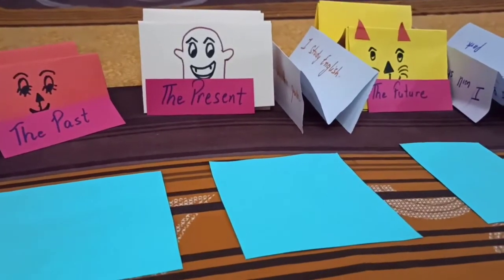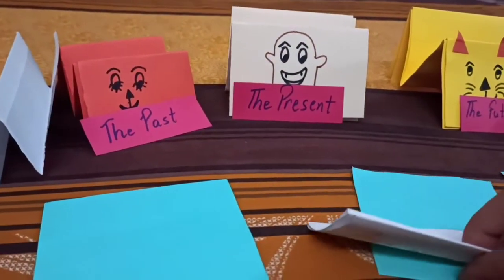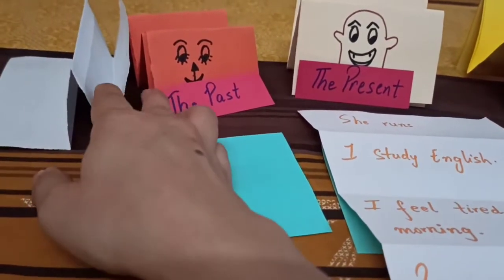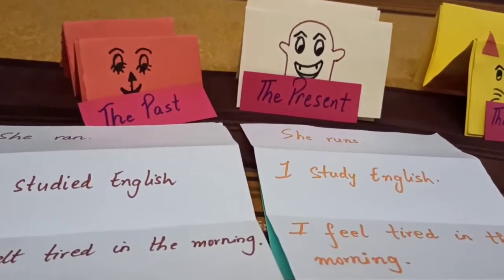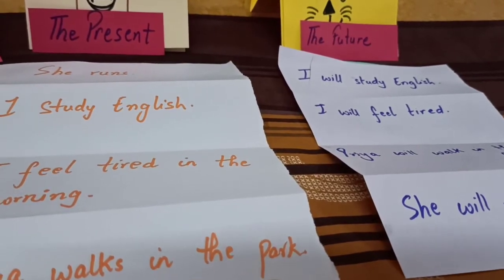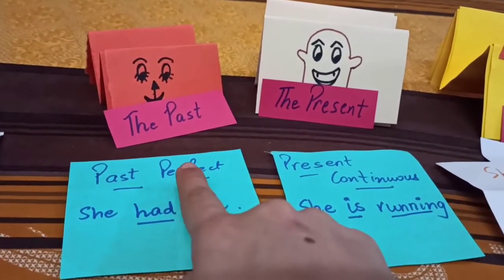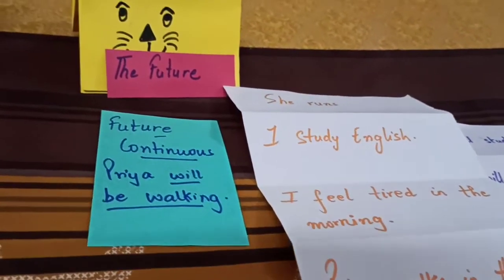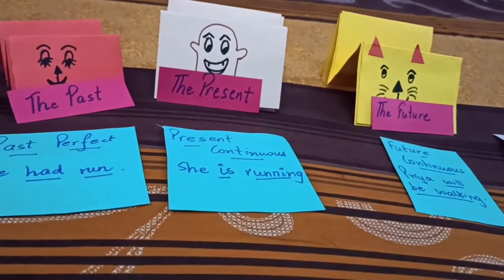Verb / English grammar / Verb story / Simple Present - Past Tense - Future Tense